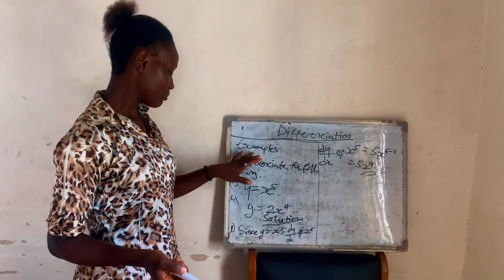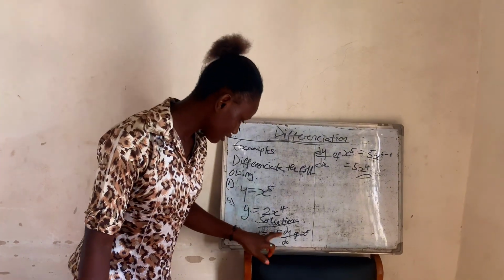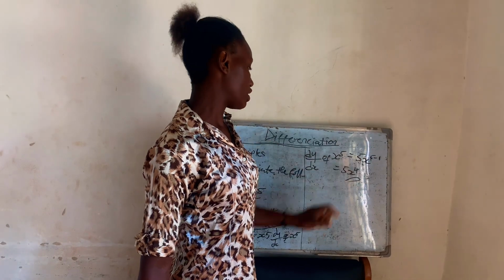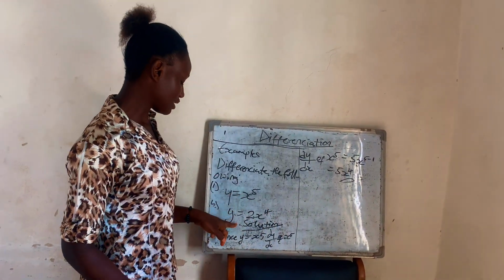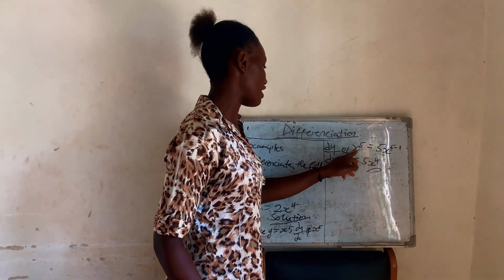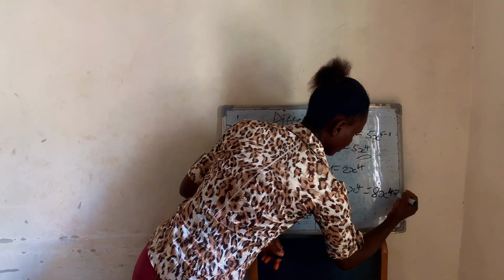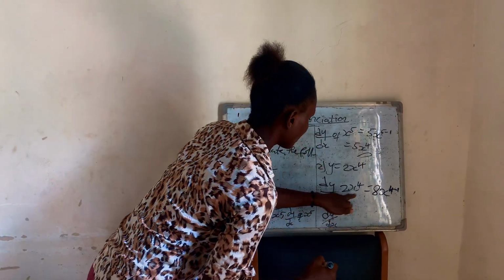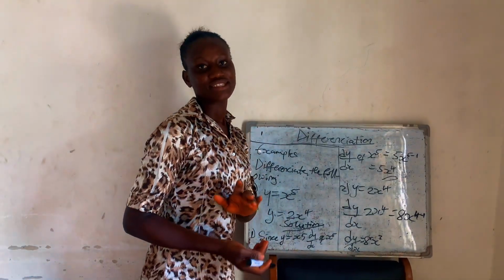DIFFERENCIATION - if you find it difficult, watch this